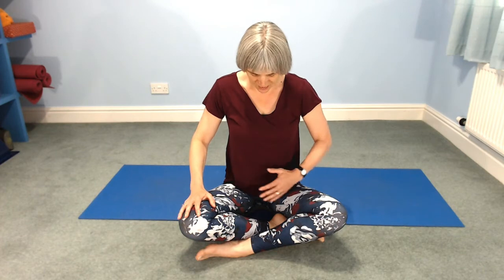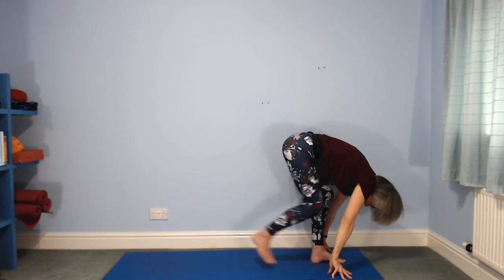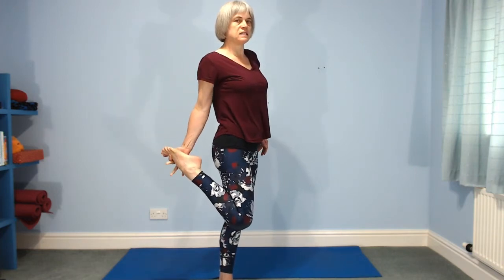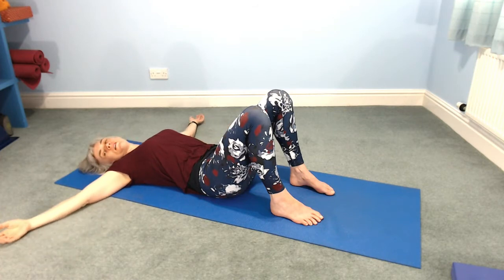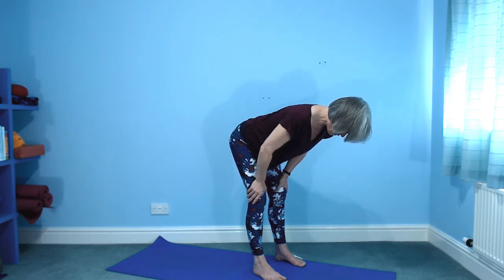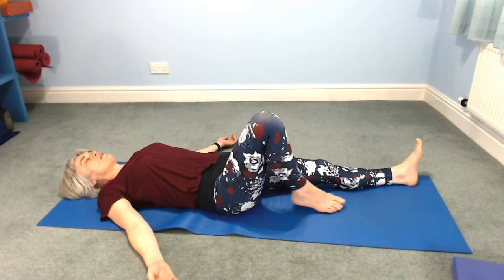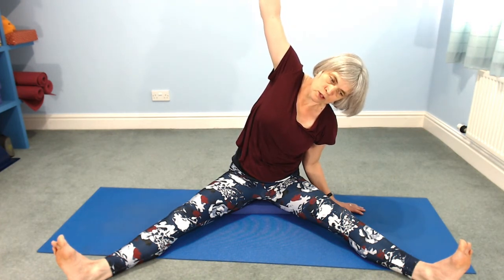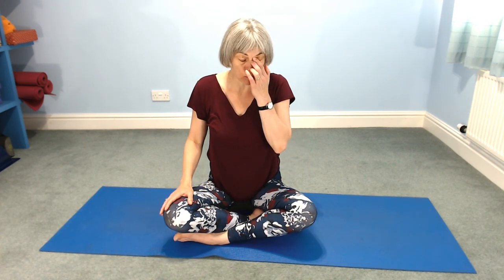Yoga with Lynn Monday 17 Aug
Yoga with Lynn